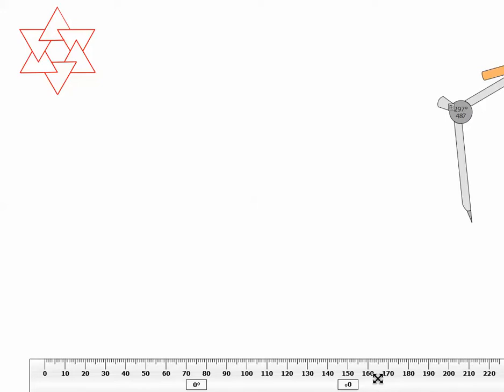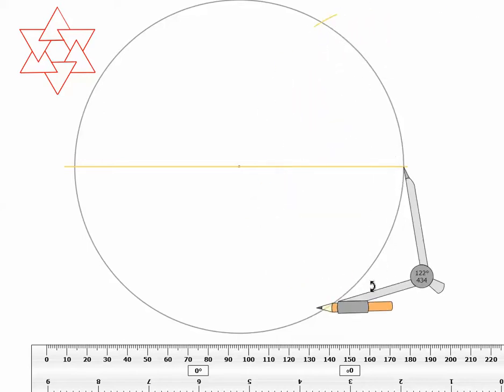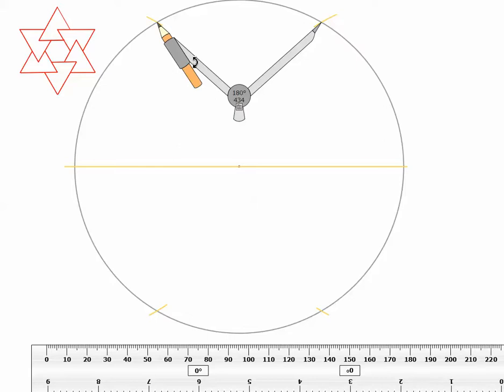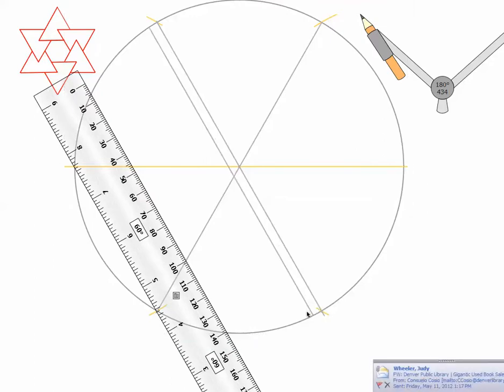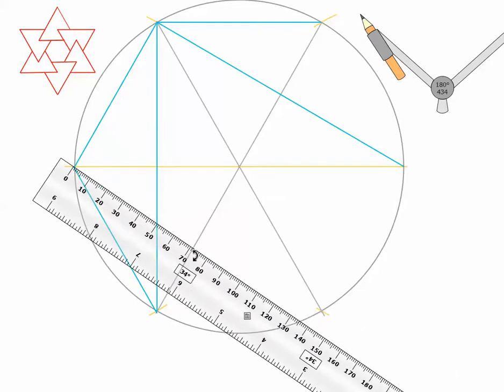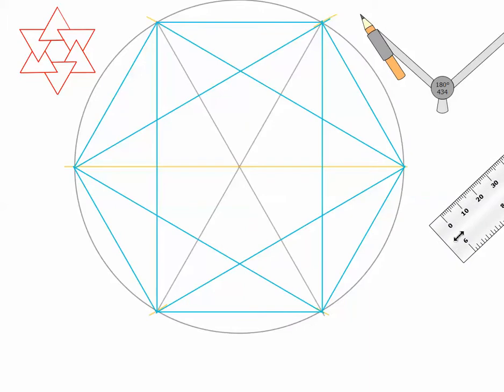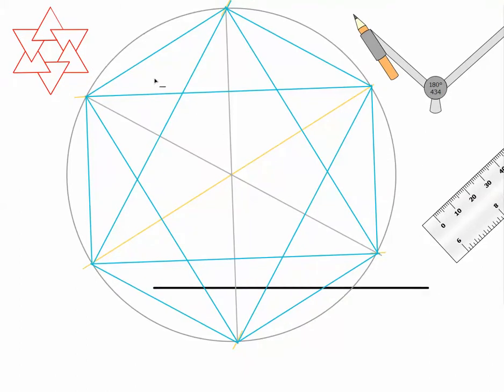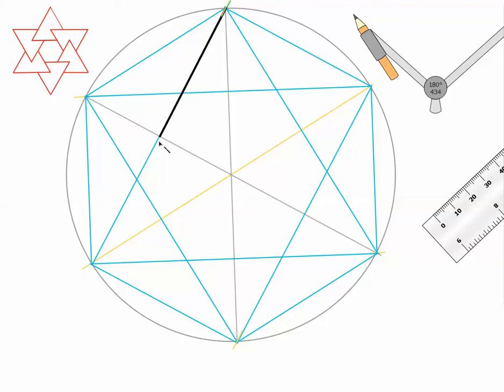how to construct interlocking triangles part 1 constructed drawing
You will need a compass and a ruler to complete the drawing.  Enjoy!
for more math videos